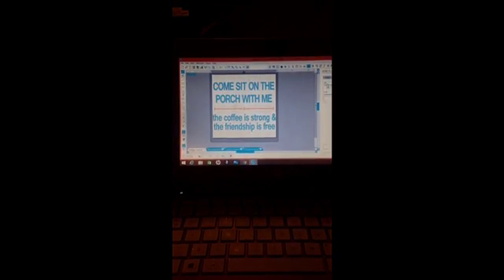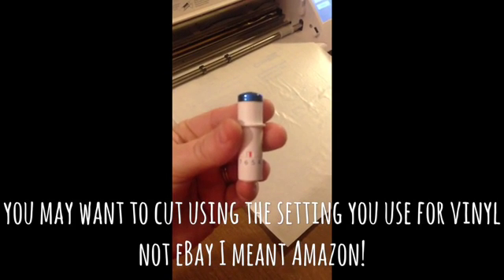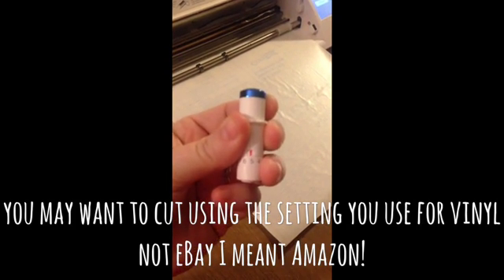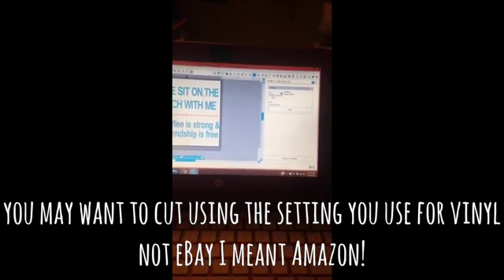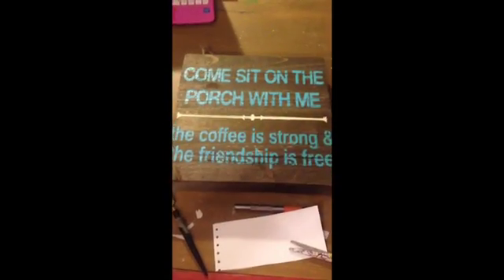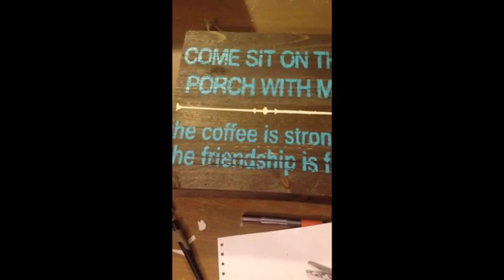Contact paper stencil